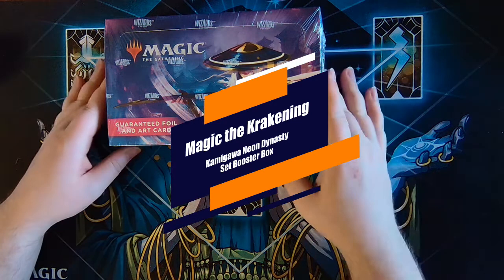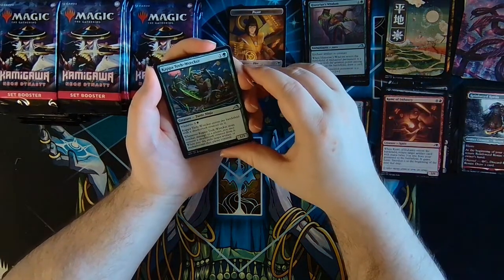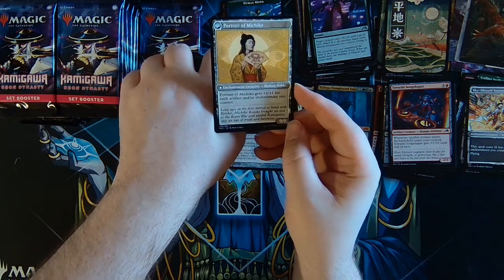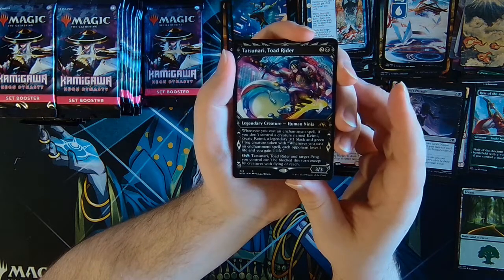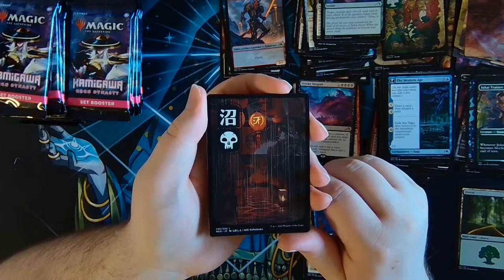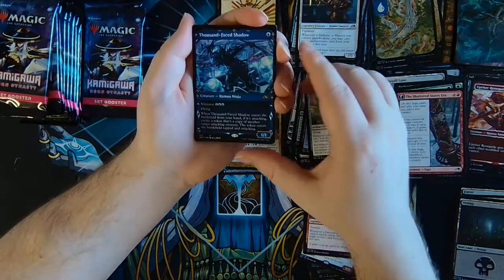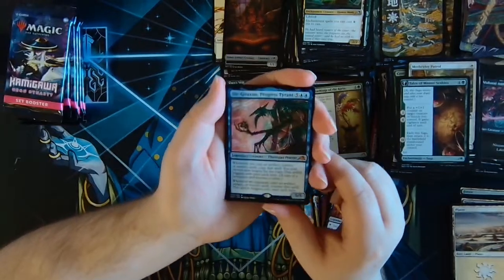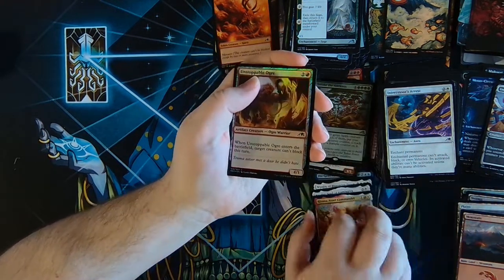Magic the Krakening - Kamigawa Neon Dynasty Set Booster Box (OMG!)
Welcome back to the pack cracking channel that begs the question "What is he talking about for so long?!" I dive headfirst into a Set Booster Box from Kamigawa Neon Dynasty and the results are... well, see for yourself!

(which is funny because my name is Ben)